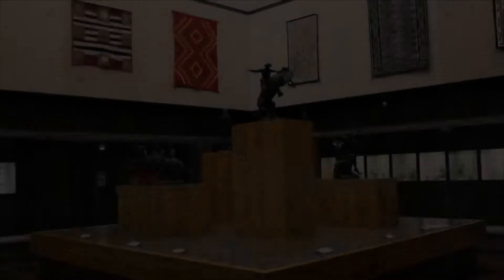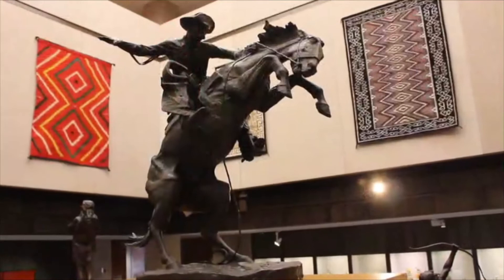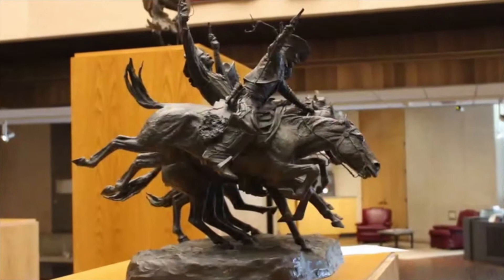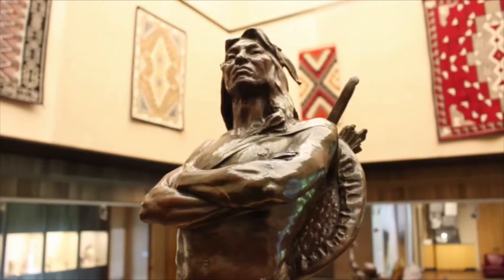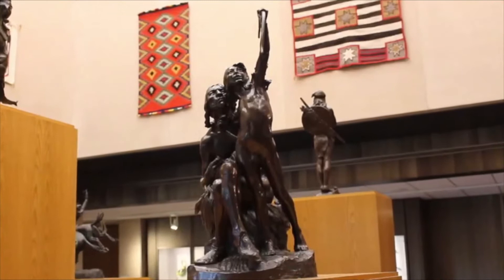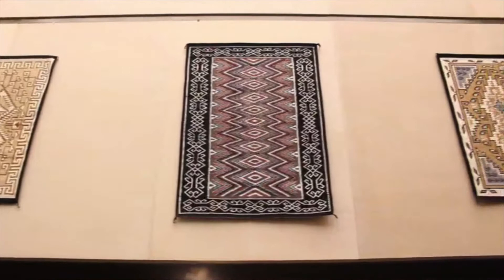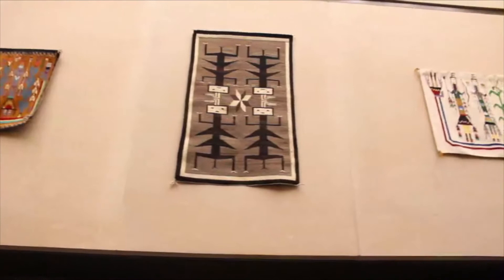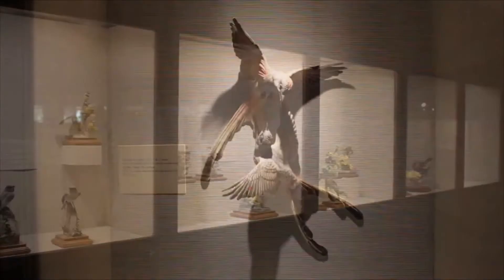Five Minute Tours: The Southern and Western Trips from the Stark Museum of Art’s collection, Orange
Art Tour in Texas

Western Bronzes, Southwestern Weaving, The American Birds of Dorothy Doughty - The Southern and Western Trips from the Stark Museum of Art’s collection.

Artists: Frederic Remington, Hermon Atkins MacNeil, Dorothy Doughty, Diné (Navajo)